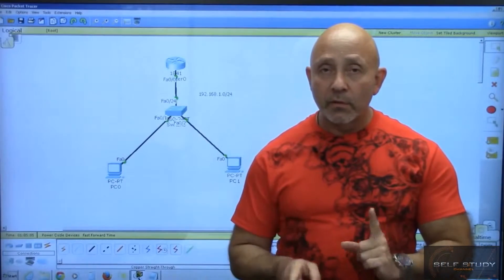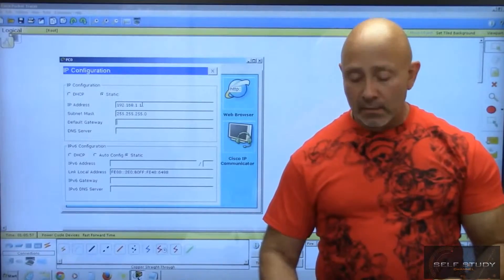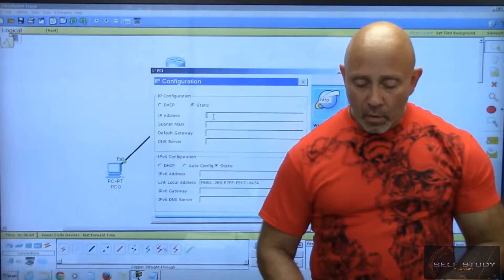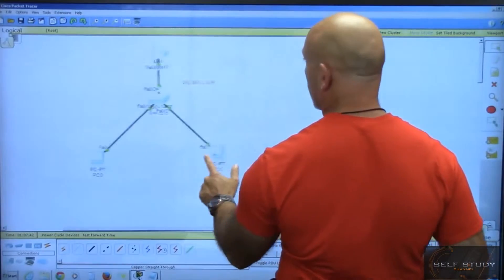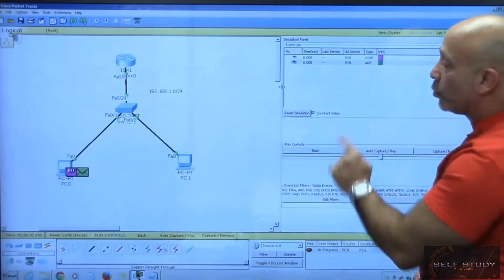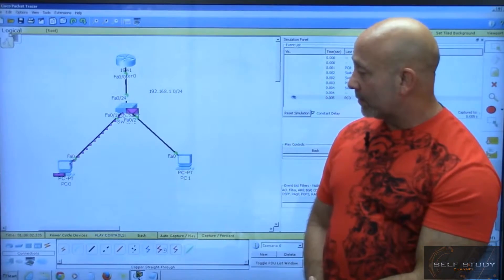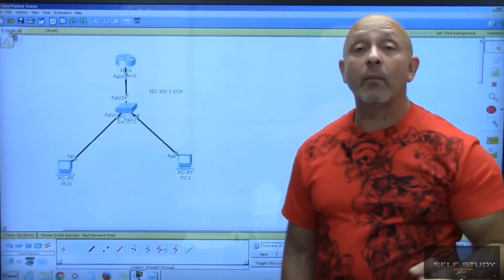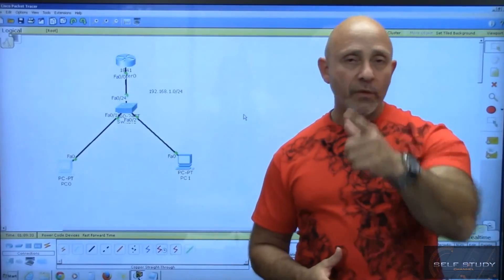CCNA Training Part 10 Configuring a PC